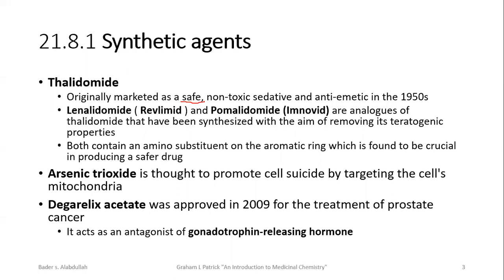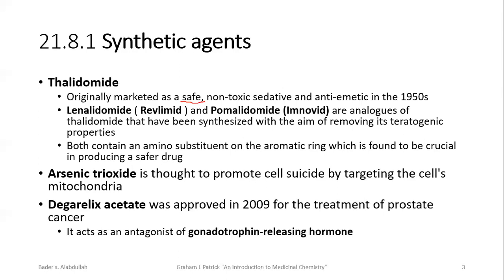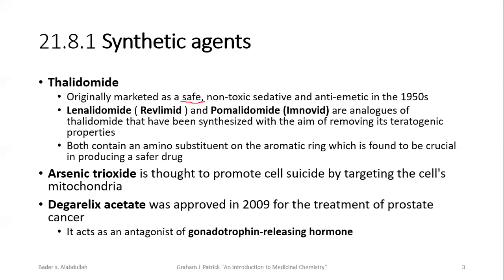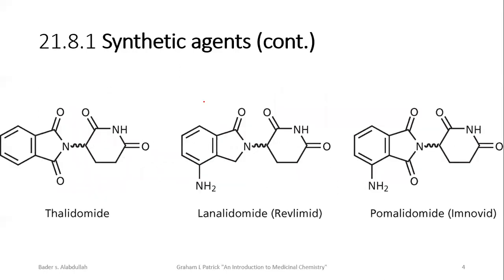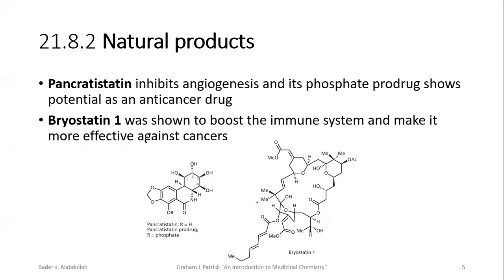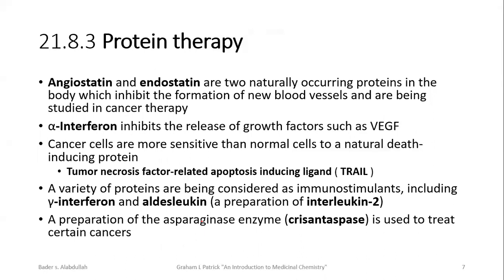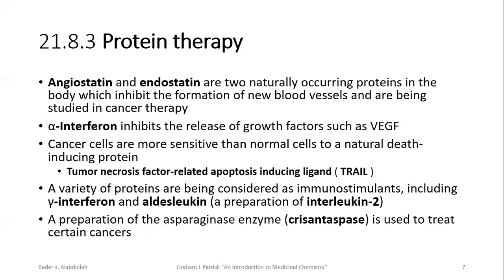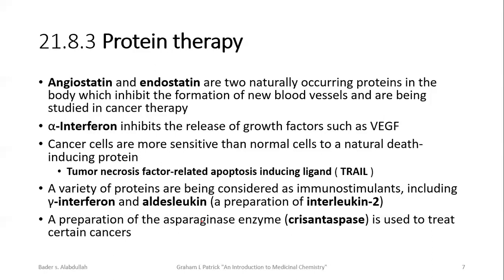Ph. Ch. Lec 8 Part3. د.بدر